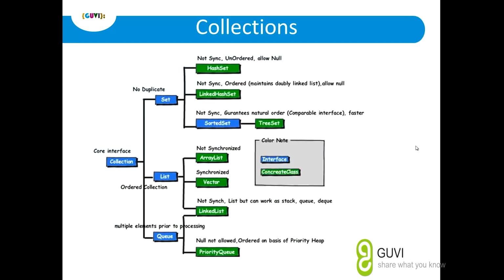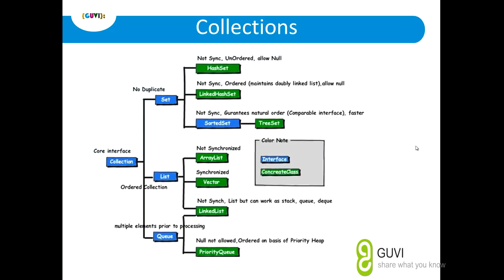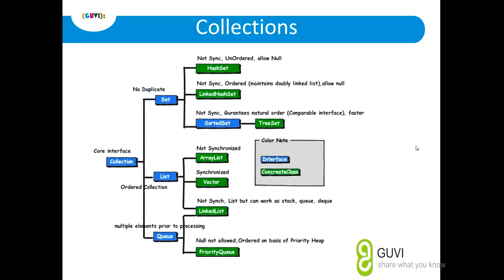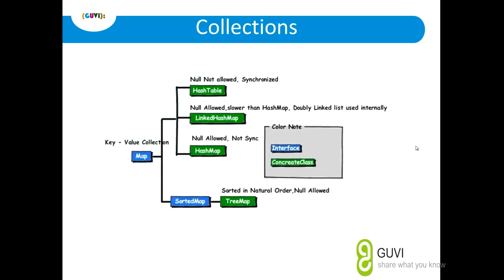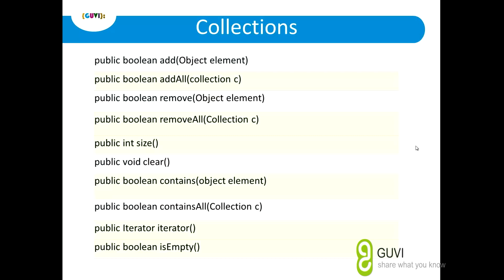Java Hunter tutorial Session 3 Collection intro in English